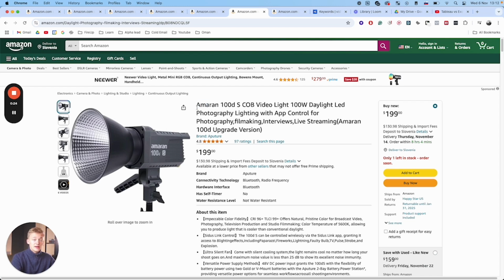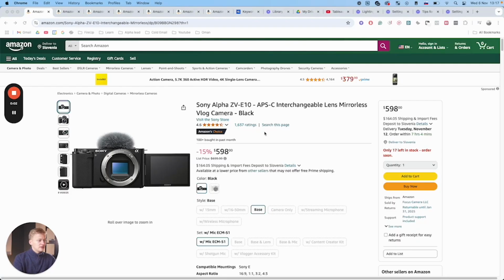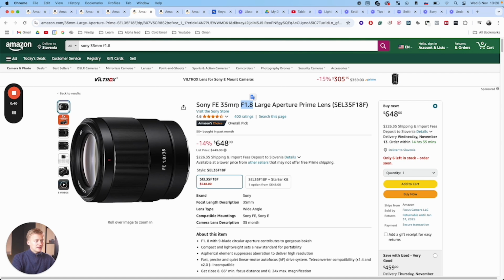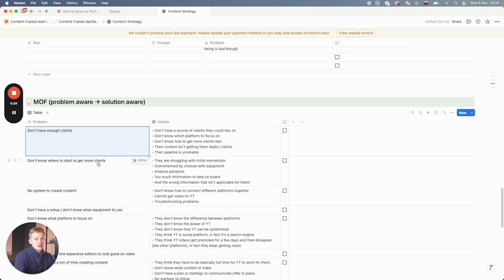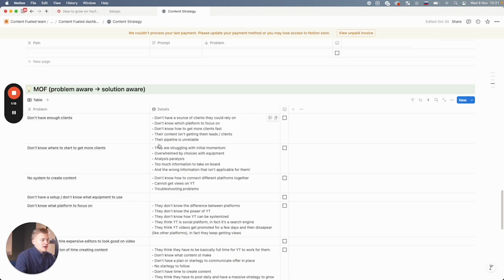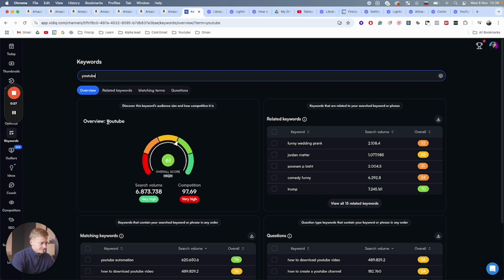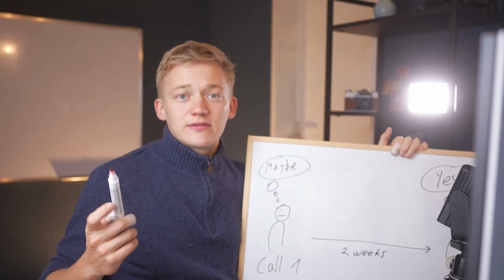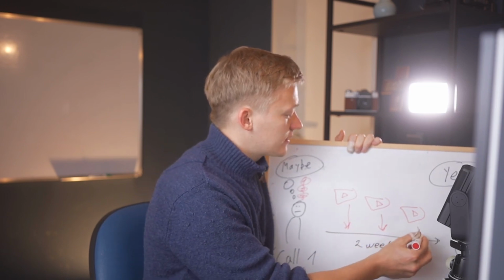Zero Views To Paying Clients - My YouTube Growth Strategy For 2025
Business owner and want to grow on YouTube in less than 3 hours / week?

EQUIPMENT IN THE VIDEO:

Lights:

Amaran 100d $200
Aputure MC pro or mini $90-200
Godox softbox

High-budget camera:

Sony A7IV
Sony FE 35mm F1.8

Low-budget camera:

Sony ZV-e10
Samyang 24mm F1.8 AF

Timestamps:
0:00 - How to get clients with YouTube 2025?
0:18 - How to build a Youtube studio setup?
6:22 - How to make money from YouTube?
9:17 - How to grow on YouTube as a small channel 2025?
13:53 - How to get clients from YouTube with 0 views?

About this video:
In this video, I show you how I use YouTube to make more money and get more clients as a founder and agency owner in 2025. This is the best guide for how to grow on YouTube to build an online business and how to use Vidiq to grow on YouTube in 2025. I'm also going to show you how to get more views even with a small YouTube channel. I'll also show you what video equipment to use to build a YouTube studio in 2025. And the best camera for YouTube I found.

My mission is to help purpose-driven entrepreneurs go full-time doing what they love, use YouTube to grow their businesses, and do that easily by building an outsourced team behind them.